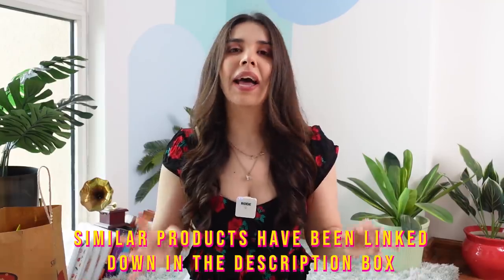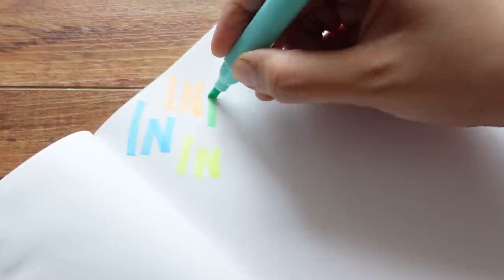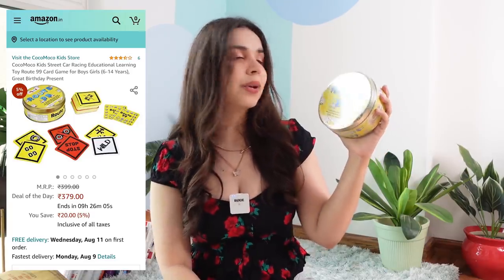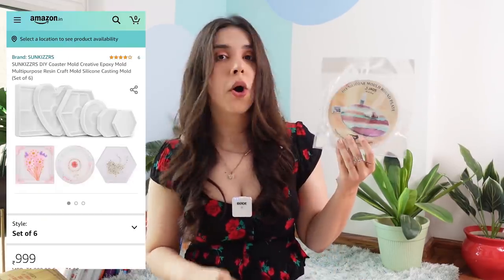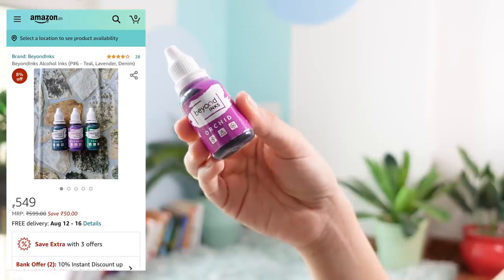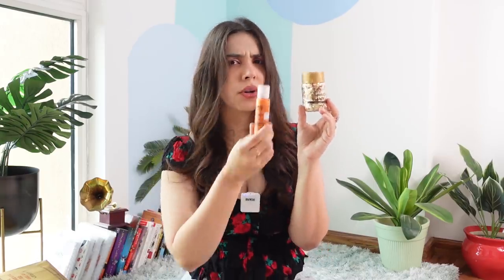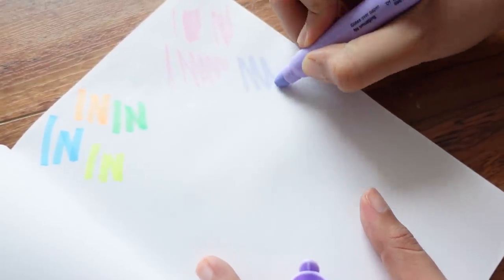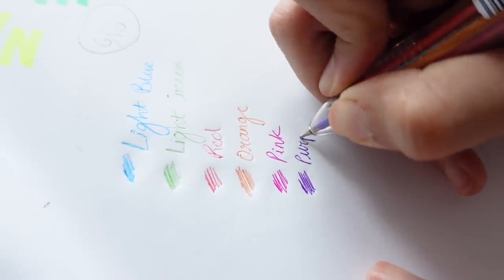MEGAAA CUTE Anupam Stationery Haul - Part 1! Went to a store after 2 years 🥰 | Heli Ved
MEGAAA CUTE Stationery Haul - Part 1! Went to Anupam after 2 years 🥰 | Heli Ved

We found almost everything online!

Paaroots Powered by z-Plus®️ Set of 6 Attractive Neon Color Adhesive Paper Tapes for Decorative Purposes like Art and Craft, DIY (5m x 15mm)
Gold Foil Flakes for Resin, Paxcoo 10 Grams Gold Foil Flakes Imitation Metallic Leaf for Nails, Painting, Crafts, Slime and Resin Jewelry Making (Gold Color)
SUNKIZZRS DIY Coaster Mold Creative Epoxy Mold Multipurpose Resin Craft Mold Silicone Casting Mold (Set of 6)
Staedtler Norica Black Lead Pencil Set - Pack of 12
R H lifestyle 6 PCs/Set stationery cute shape Mini fluorescent highlighter marker pens for kids gift Pack of 1 (Pencil)
Limited-time deal: Camlin Kokuyo Brush Pens, 24 Shades (Multicolor)
CocoMoco Kids Street Car Racing Educational Learning Toy Route 99 Card Game for Boys Girls (6-14 Years), Great Birthday Present
Epoke Crystal Clear Epoxy Art Resin Kit (300gms
Paaroots 3D Slim Pushing Erasers in Funky Shape of Cutter Set of 2 with 2 Extra Refills Each (2 Erasers, 4 Refills) in 2 Colors for Kids for Birthday Presents Return Gifts Props
Faber-Castell Gel Textliner - Pack of 6 (Yellow)
JAGS Metallic Pigment Powder for Resin Art (15gms) (Pack of 2) - (Orange Gold)
Tera13 Unicorn 10 in 1 Pen/unicron Pen for Girls/Unicorn Pen for School/Unicorn Stylish Pen Multi Color (Pack of 3)
JAGS Glitter Sparkle Powder (60 GMS) for DIY Decorative (Pack of 3) – Violet
AGS Metallic Pigment Powder for Resin Art (15gms) (Pack of 2) - (Green)
BeyondInks Alcohol Inks (P#6 - Teal, Lavender, Denim)
Rack Jack Mini Hot Water Heating Cute Bag for Portable Travel for Period or other Pain Relief PVC Material - 250 ml - I Love Grapefruit – Green
(5pcs) 50ml 100ml (250ml-2) 500ml Plastic Science Beaker Set Measuring Cup

Love,
Heli ;)